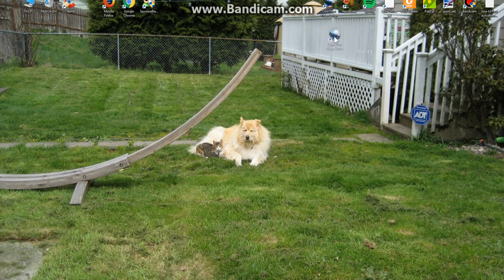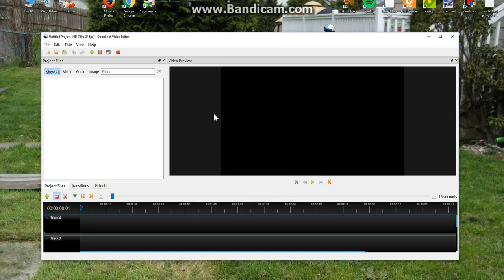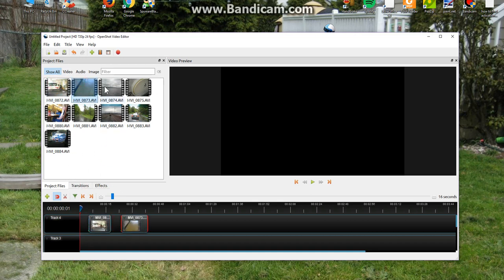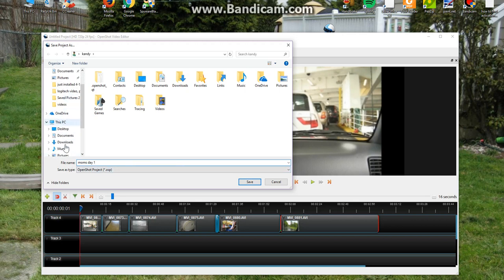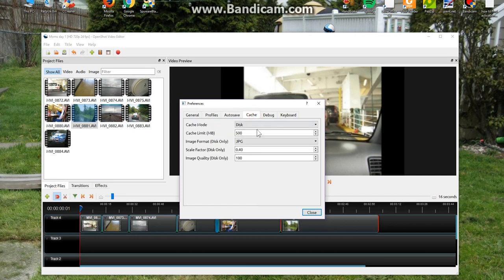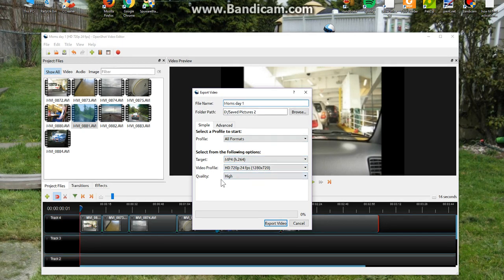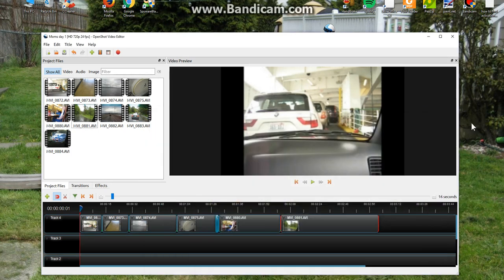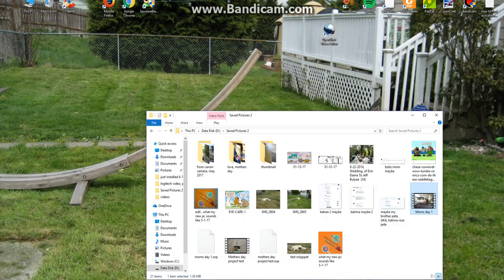how i used the "Open shot video editor" (version 2.3.3)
OpenShot video editor , was created for linux, but this person started making it work on windows  PC's now and this version does not crash as much, i think its my PC thats doing it , but i'm not sure.

Here is the link or links . also please donate to this person, so he can keep improving it , also give him feed back.

please let me know if it works for you  and if not , tell me what happens when you try it use it and how you use it. in the comment section below( this is for the guy who made this program, encase he gets bored and watches this video) .

this is a windows 10 PC, 64bit desktop PC AMD
people & blogs , howto & style